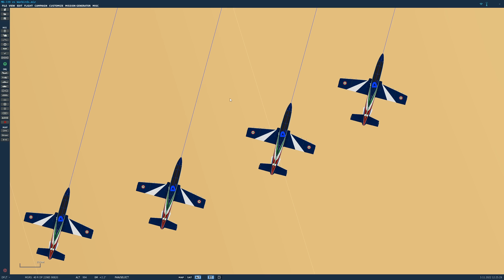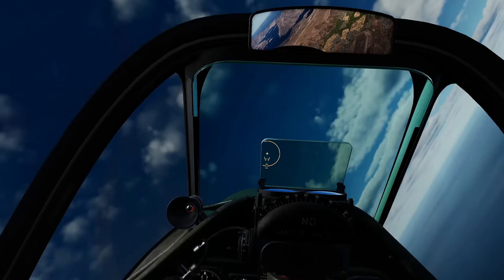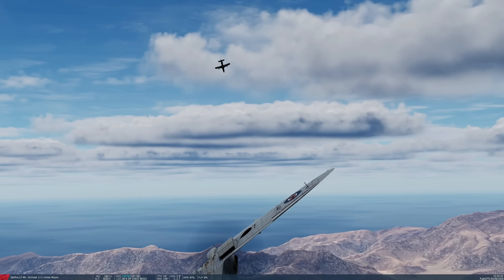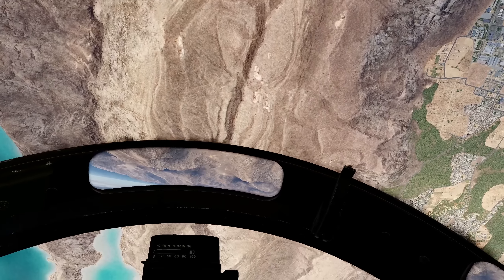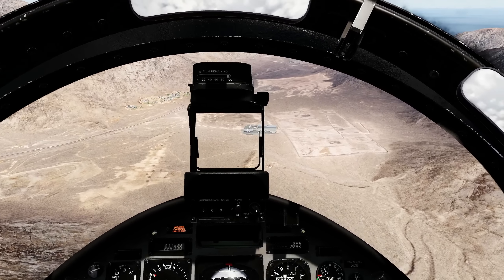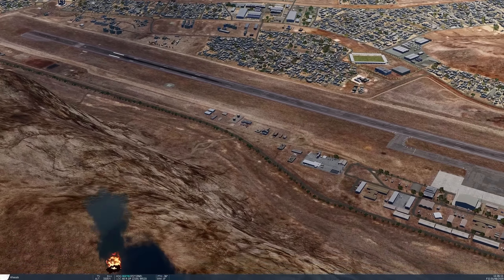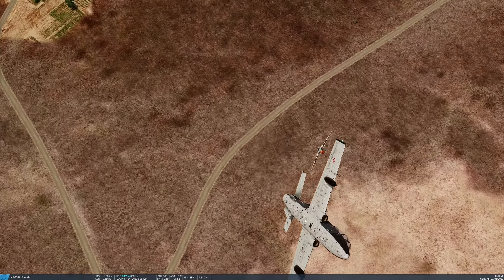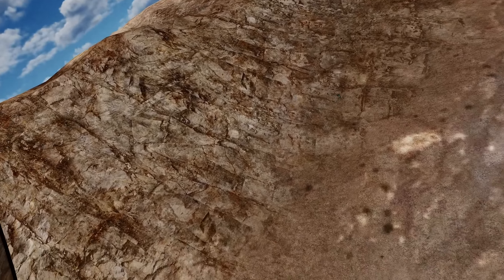MB-339 vs ALL Of The WWII Warbirds: Dogfight | DCS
0:00 Intro
2:20 ROUND 1 (1 vs 1)
9:06 ROUND 2 (1 vs 1)
11:12 ROUND 3 (1 vs 1)
18:13 ROUND 4 (1 vs 1)
21:23 ROUND 5 (1 vs 1)
25:36 ROUND 6 (2 vs 2)
31:09 ROUND 7 (3 vs 3)